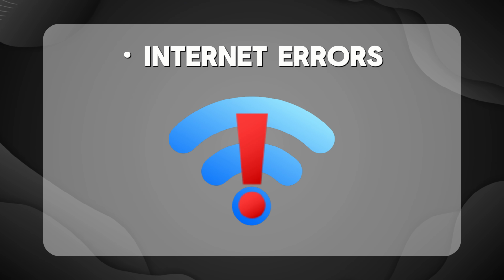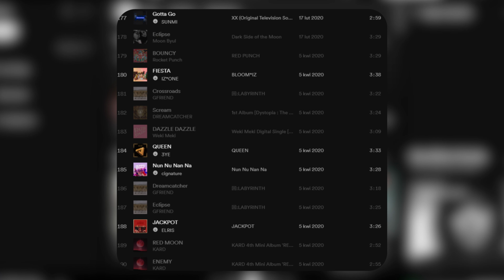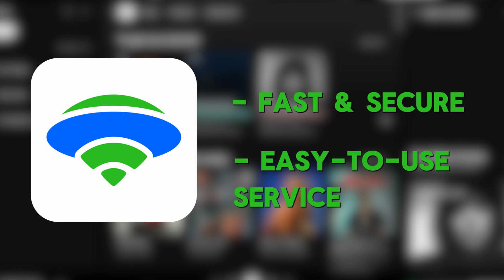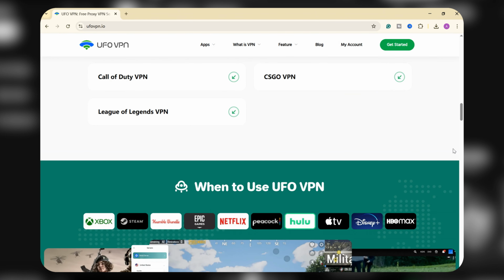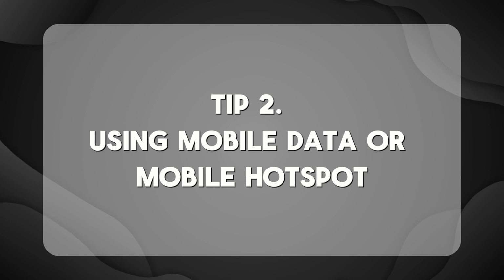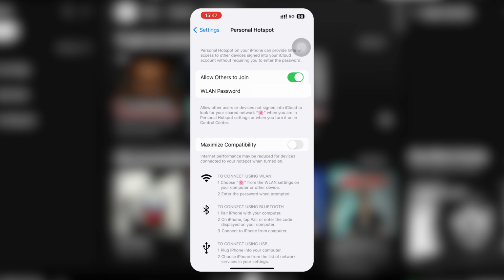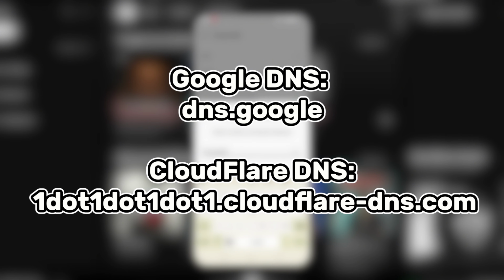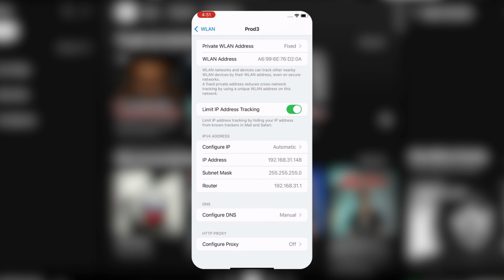How to Unblock Spotify at School, Work, or Anywhere 2025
Whether you're traveling, stuck on school Wi-Fi, or living in a country where Spotify is blocked, this video will show you a step-by-step guide to fix this issue and help you unblock Spotify at school, work, or anywhere! Free Get UFO VPN App Now

Stuck at school, the office, or any location where Spotify is blocked? Don't let restrictions dampen your music vibes! In this game-changing video, we're spilling the beans on how to unblock Spotify and groove to your favorite tunes no matter where you are.

◆◆◆TIMESTAMPS◆◆◆
00:00 Intro
00:24 Why is Spotify Blocked?
00:59 How to Unblock Spotify Anywhere
01:05 Tip 1. Use A VPN
02:14 Tip 2. Use Mobile Data or Mobile Hotspot
02:31 Tip 3. Change DNS Server

◆◆◆GUIDE◆◆◆
- Why is Spotify Blocked?
1. Geo-restrictions:
Some countries outright ban Spotify, like China, Iran, North Korea, etc. Others restrict songs due to licensing deals, yes, even in the U.S. and Europe!

2. Internet Errors:
Your school or office Wi-Fi blocks Spotify to ‘keep you focused.’

3. Region Lock Issues:
Ever found a song grayed out? Blame ‘regional licensing.’ Artists or labels restrict music in certain countries.

- How to Unblock Spotify Anywhere
1. Unblock Spotify with VPN
VPN means “virtual private network”, which can encrypt your online traffic and hide your real IP address. Just connecting to a VPN, the network administrator cannot track your online activities, and your location will be masked.
UFO VPN offers a fast, secure, and easy-to-use service that guarantees you can listen to music on Spotify without interruptions while keeping your data protected. With UFO VPN, you can connect to a server like the United States, Canada, Japan, etc., to break geo-restrictions or unlock regional content easily.  Also, your internet traffic is encrypted, preventing third parties from tracking your activity. Last but not least, UFO VPN offers high-speed servers that ensure smooth, uninterrupted streaming of music.

2. Using Mobile Data or Mobile Hotspot
School WiFi networks typically have firewalls or network filters set up to limit access to specific websites or applications. In this situation, you can turn off WiFi and connect to mobile data or a mobile hotspot to use Spotify.

3. Change DNS Server on Your Device
DNS servers translate requests for names into IP addresses, controlling which server an end user will reach when they type a domain name into their web browser. By changing your DNS settings, you may be able to evade restrictions imposed by your network.

Android phone: Launch Settings and go to the Connections option.
Head to Private DNS and manually enter a DNS sever, like Google, CloudFlare, etc.

iPhone: Head to your connected wifi in settings. Then, tap on the ‘i’ icon. Scroll down to find configure DNS. Head to it and choose Manual.
Tap on the plus icon and enter a DNS server like Google, CloudFlare, etc., and save it.
Google: 8.8.8.8 / 8.8.4.4
CloudFlare: 1.1.1.1 / 1.0.0.1